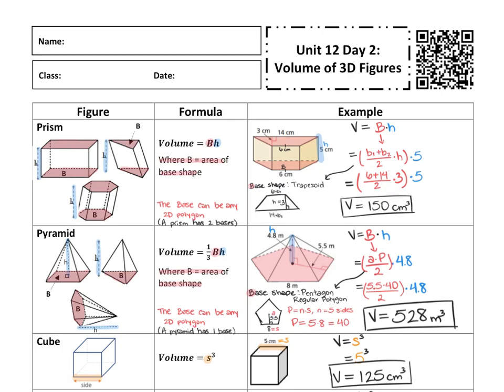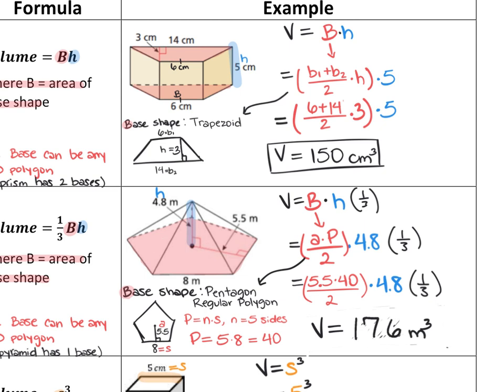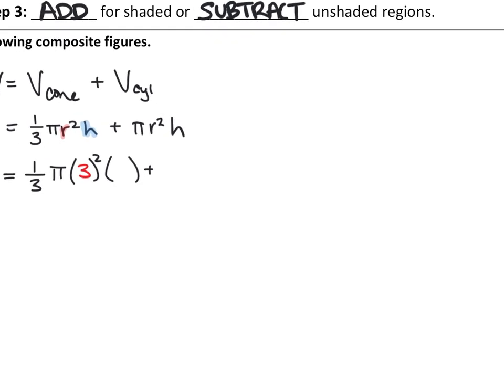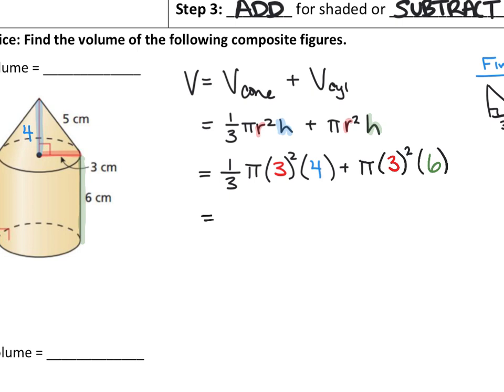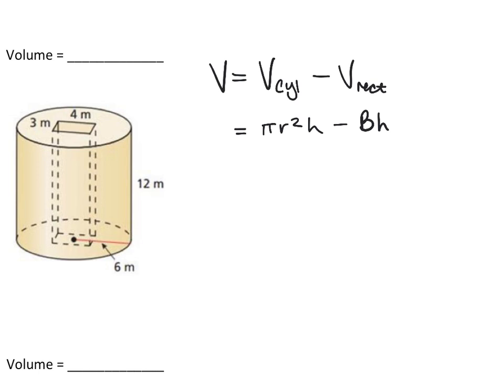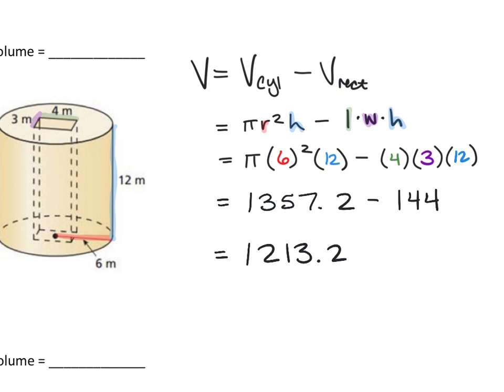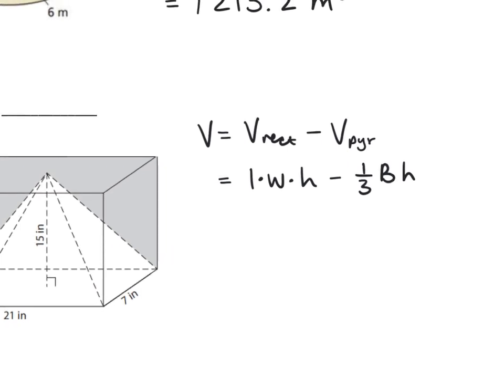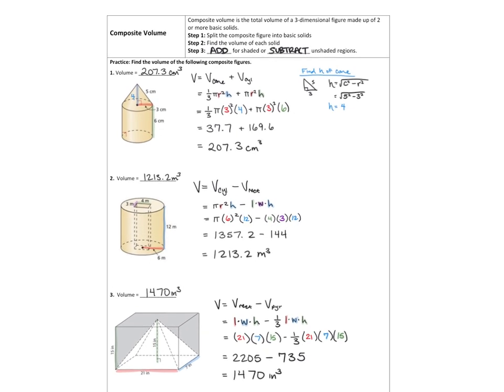Unit 12 Day 2 - Composite Volume